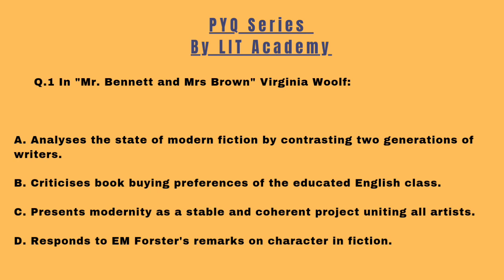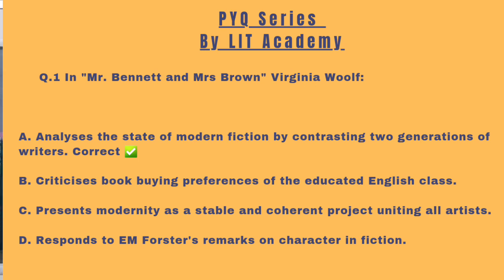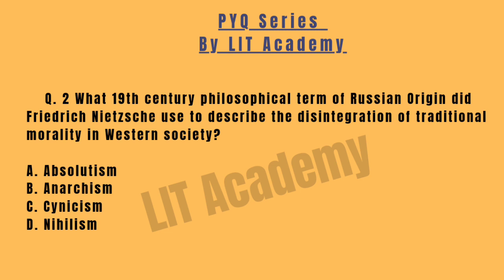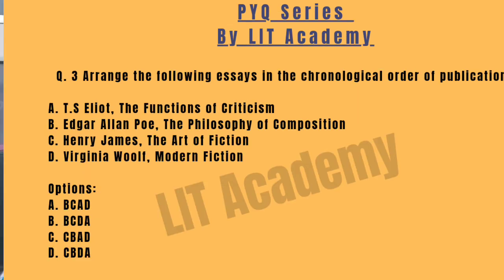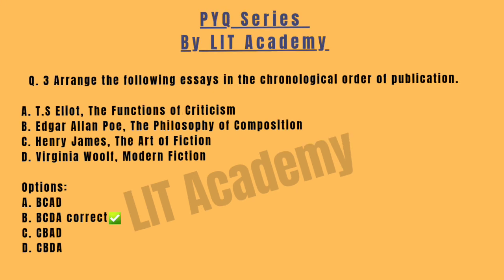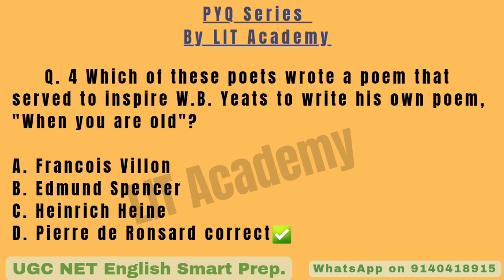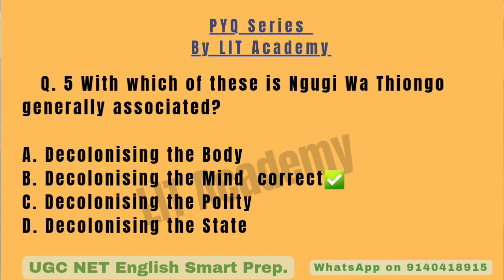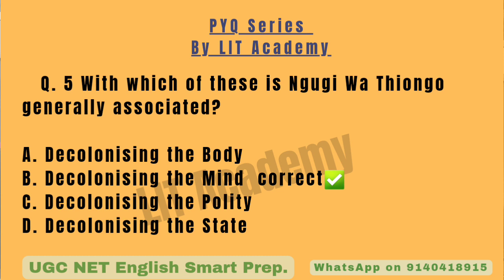PYQ Series | NTA UGC NET English LIT Question paper analysis of the recent Merged Cycle 2020 & 2021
LIT Academy is presenting the most awaited PYQ (Previous Year Question) Series which is based on the recent NTA UGC NET English exam.

This is the merged cycle 2020 & 2021 exam which students have appeared on
1 Dec 2021.

In this video we discussed five questions in detail for the students who gave this exam and even for the fresh NET Aspirants who would like to appear in the coming exam.

This video will help students immensely to understand the kind of questions they can expect in the exam.

As a student I always wished to have these kind of videos but never got them anywhere so this is my initiative for you.

We are going to upload more on this series if it gets appreciation by all of you.

If you are looking for a genuine platform to prepare for NET English then you are at the right place.

We are dedicated for your preparation and constantly working to provide quality content and materials to our students.

Students at LIT Academy are super charged up for the upcoming NET Exam.

If you want to be a part of this community then do join us. DM on IG or WhatsApp

Join our Facebook page English literature by Lit Lady